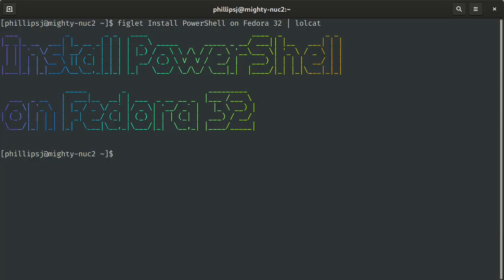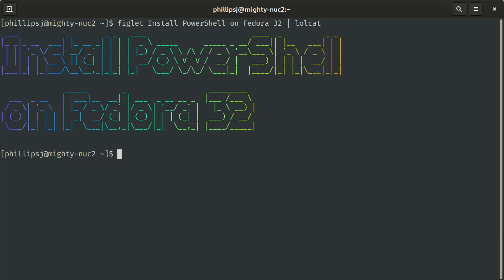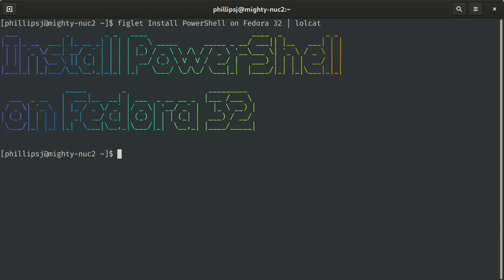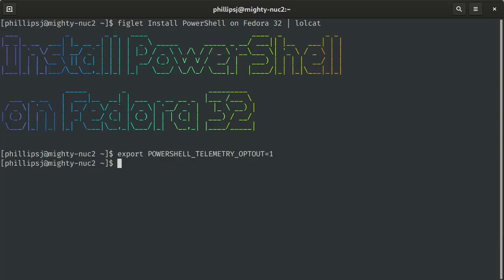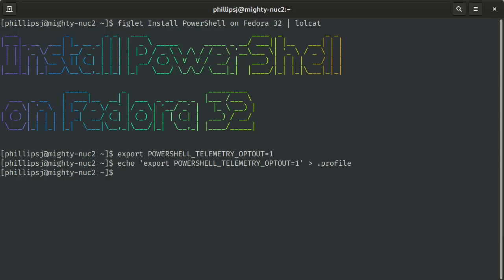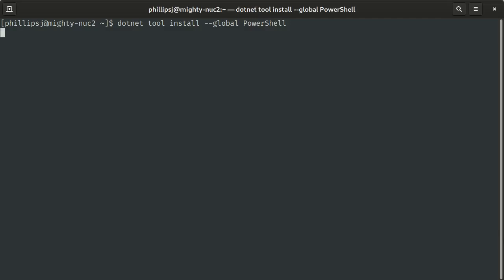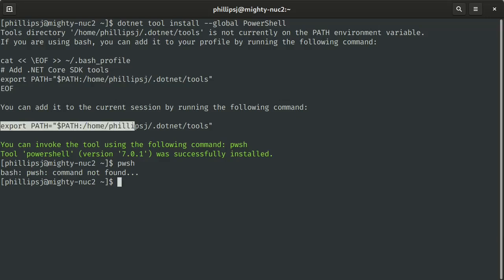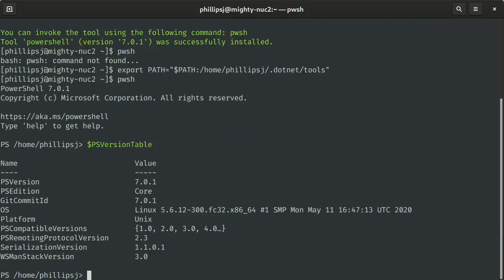Install PowerShell Fedora 32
Link to the blog post on how to install PowerShell on Fedora 32